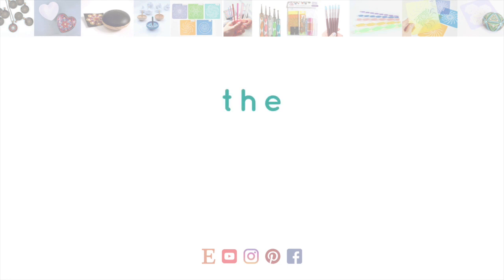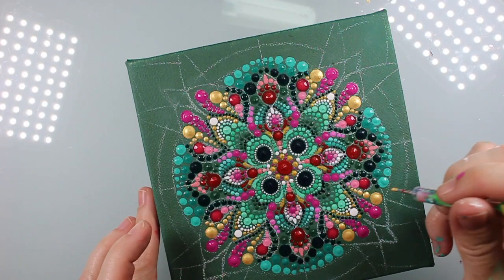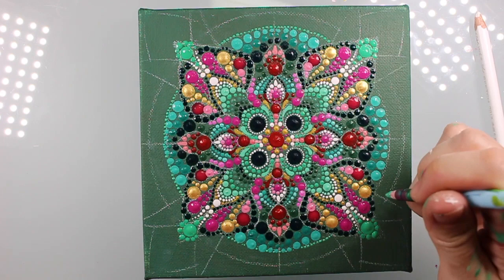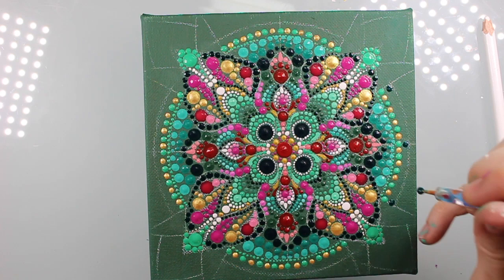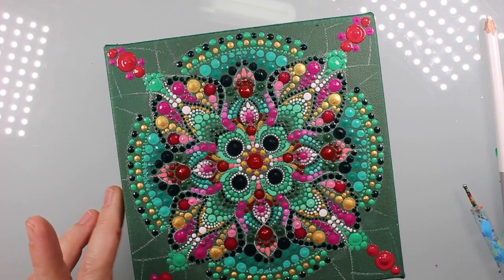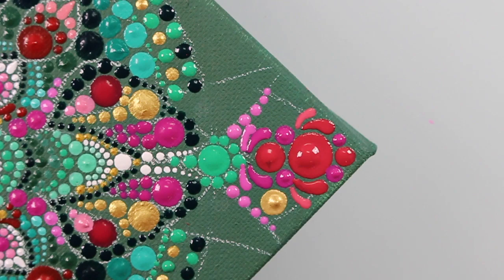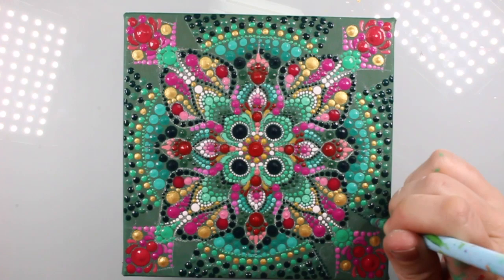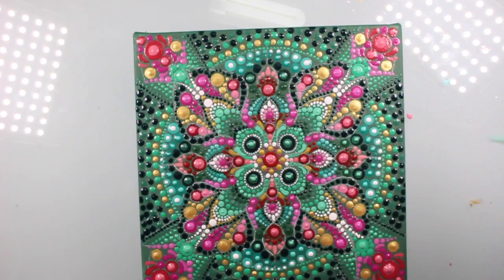How to paint Dot Mandalas using stencils Part 3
This is the grand finale of a 3 part series of process videos showing how to use reversible mandala stencils to start a dot mandala painting. In this video I'll use my daughter's voice overs to amuse myself, we'll talk about perfectionism, art therapy, favorite paints, dot spacing, and share more techniques and dotting things.

1) What's your favorite paint color/brand?

2) Do you use your art time to de-stress?

-Rachel

to shop for dotting tools, kits & stencils to get started!

No part of this video, may be used without explicit written permission from Rachel Keough.
PRINTABLE PATTERN NOW AVAILABLE AS INSTANT PDF DOWNLOAD

PRINTABLE PATTERN

| PAINTS USED |

ARTEZA HEAVY BODY ACRYLICS full set of 60

Mixed 1:1 with

LIQUITEX Pouring Medium

A146 MAGENTA LIGHT
A105 CRIMSON RED
A120 EMERALD GREEN
A103 PHTHALO GREEN